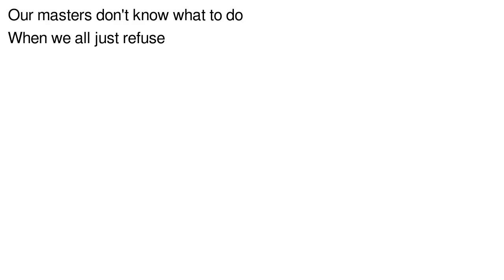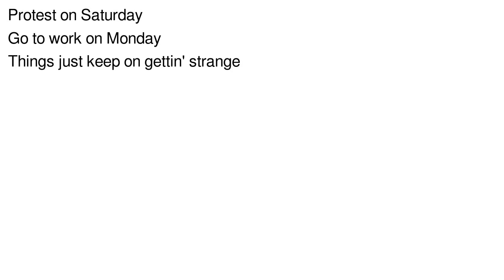Quit Your Job vocal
The most effective protest is to quit your job.